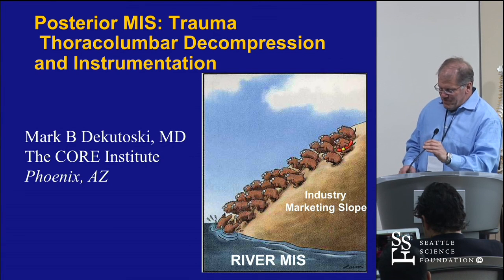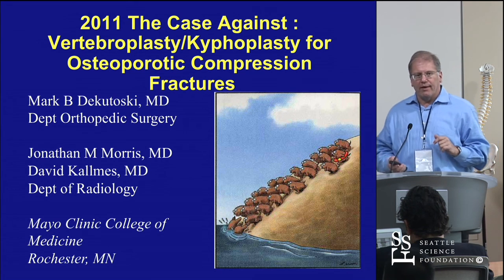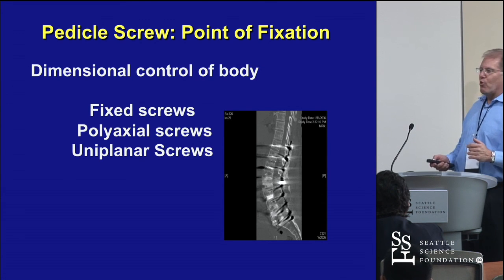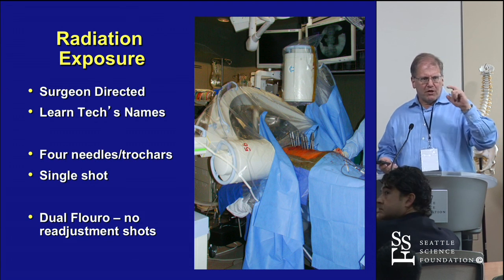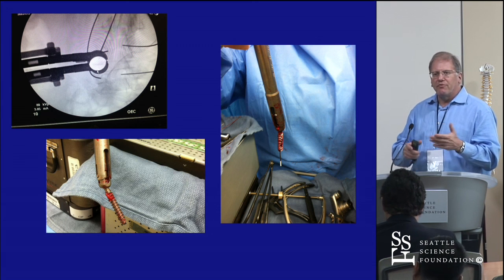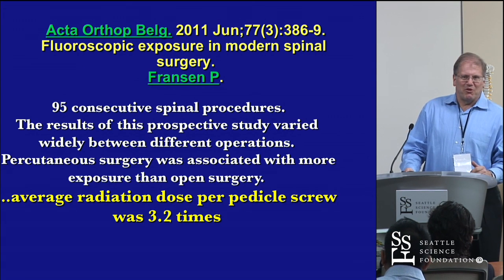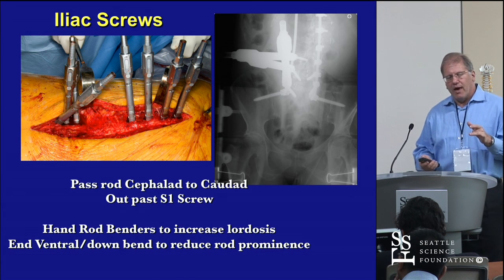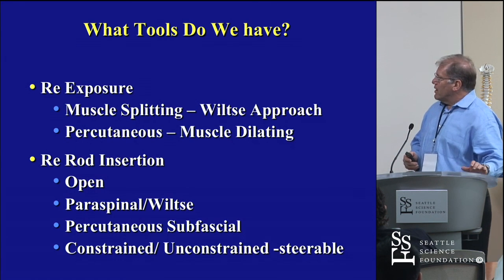Posterior MIS Thoracolumbar Decompression and Instrumentation by Mark Dekutoksi, MD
Posterior MIS Thoracolumbar Decompression and Instrumentation was presented by Mark Dekutoksi, MD during the 2nd Annual Spine Trauma Summit held at the Seattle Science Foundation.